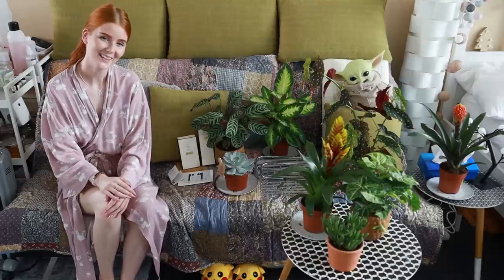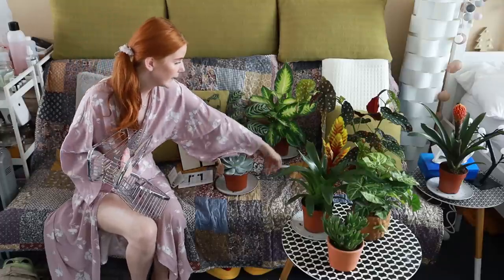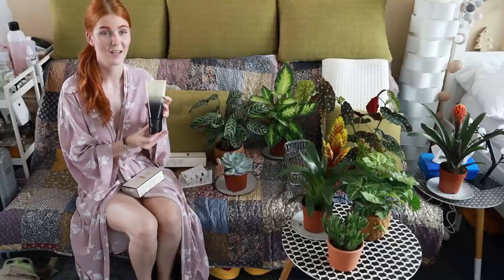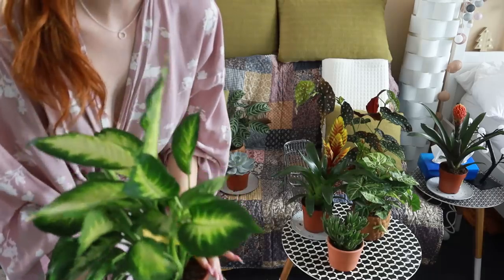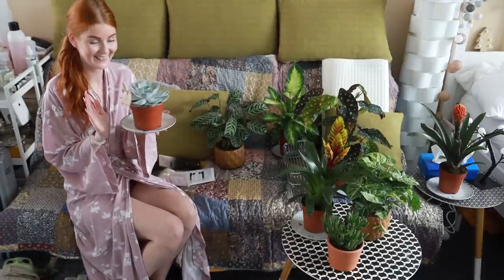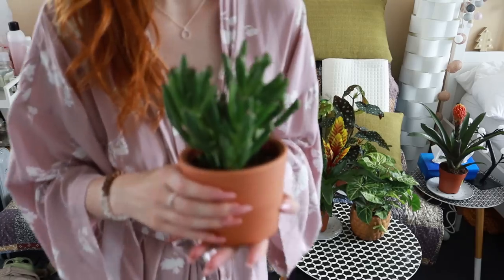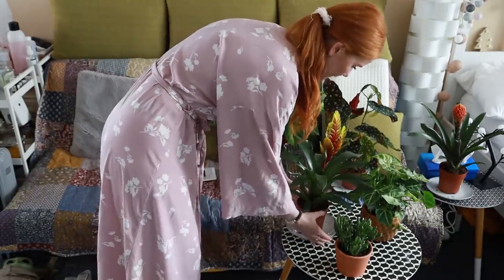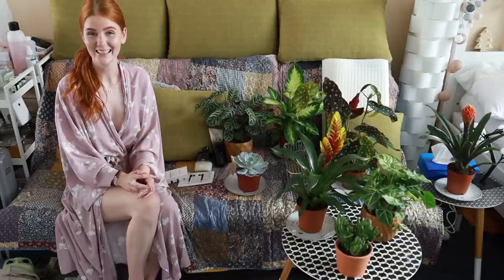New amazing gifts from you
Hi, welcome to LittleBee - In today's video New amazing gifts from you I'll show you the amazing gifts you gave me :)